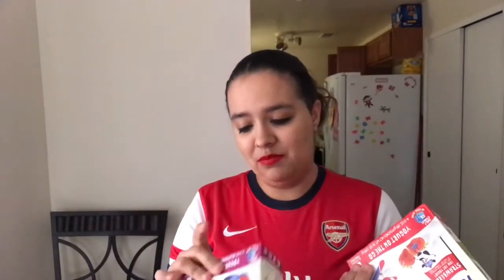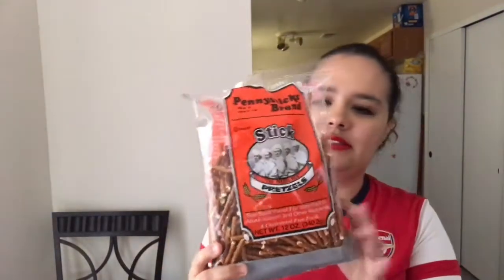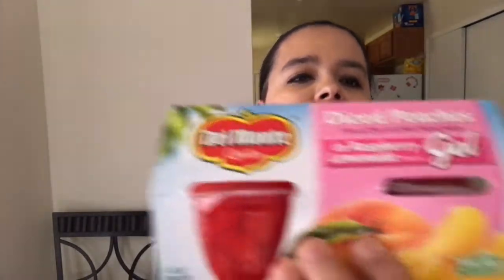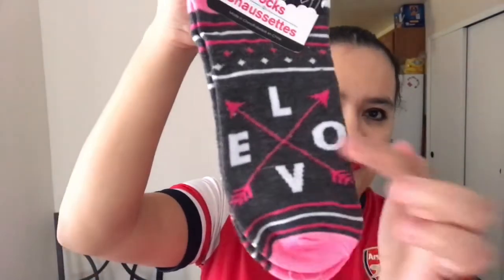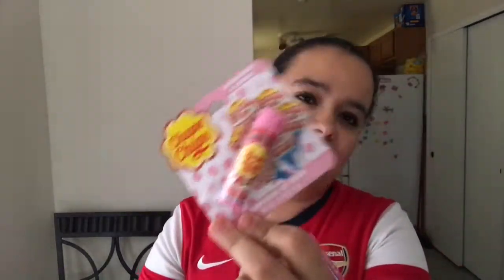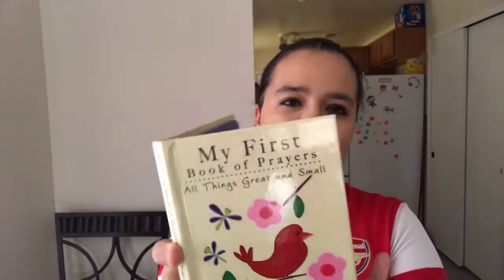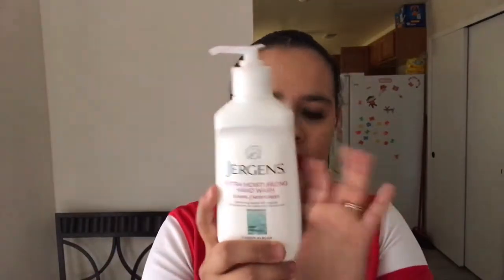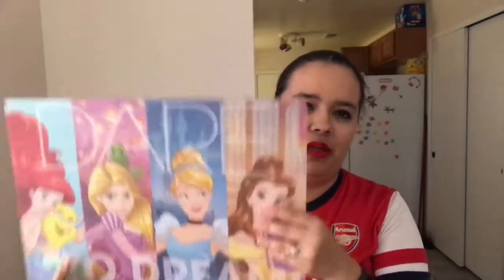Random Dollar Tree Haul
Some random goodies I found at DT. This is a couple weeks old. Sorry for getting this up so late.